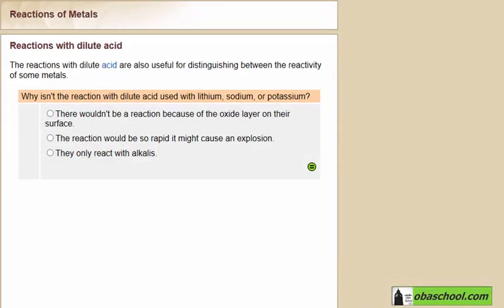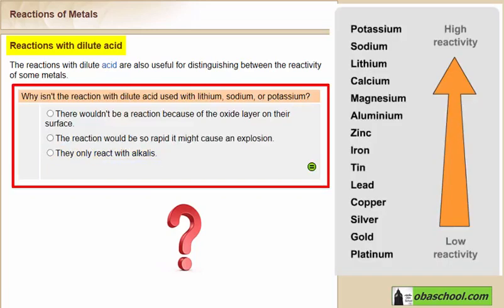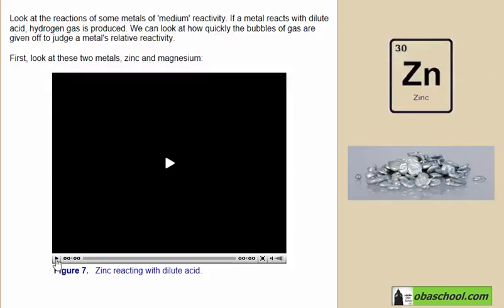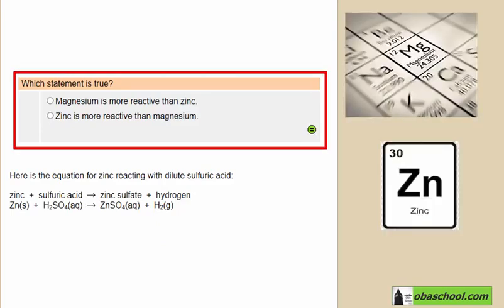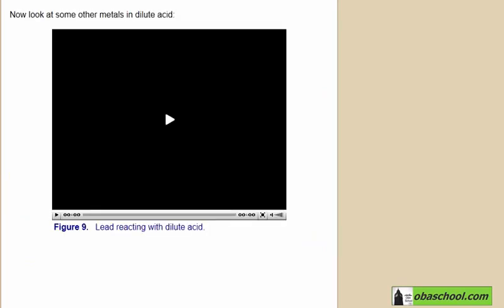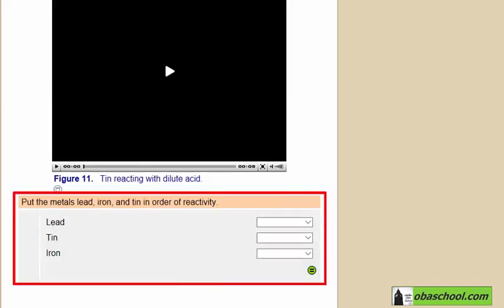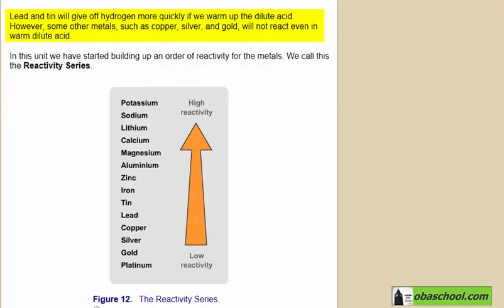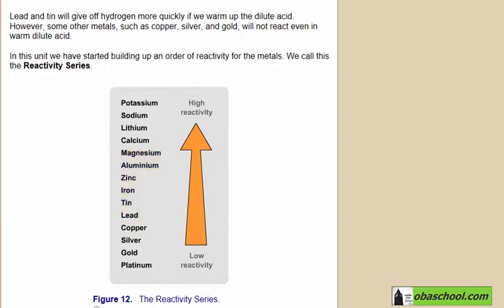Chemical Changes - 1.21 The Reactivity Series - Reactions of Metals -Metals with Acid